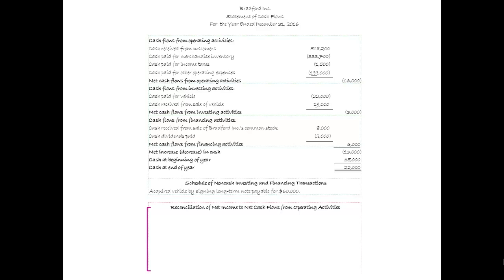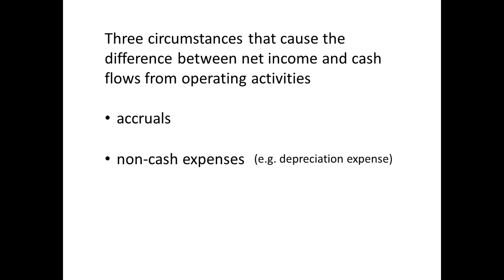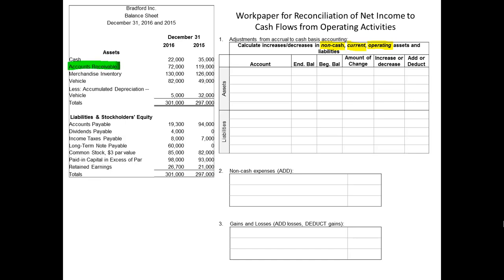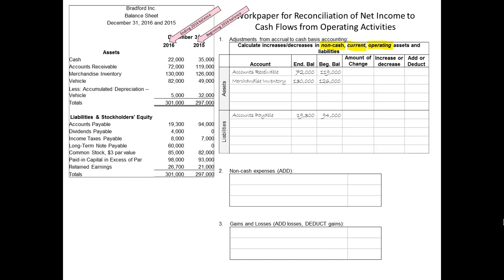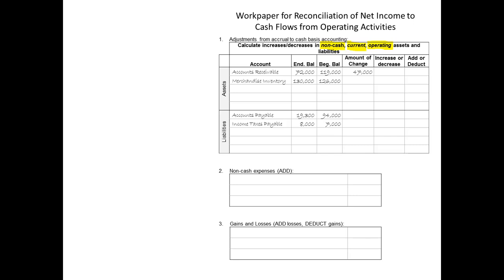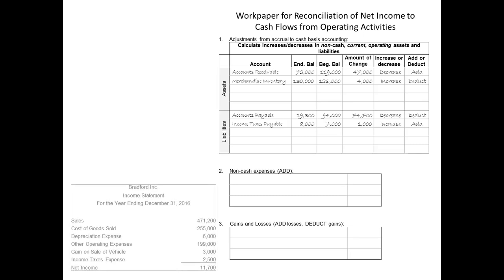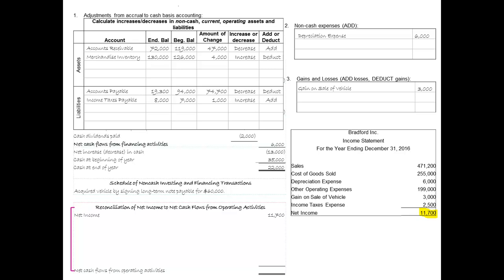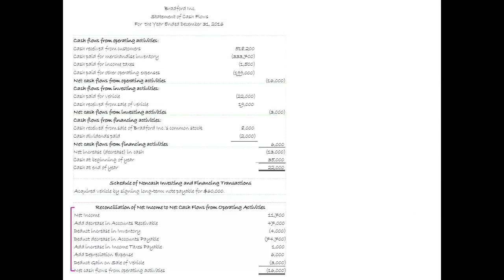Prepare a Statement of Cash Flows Part 2